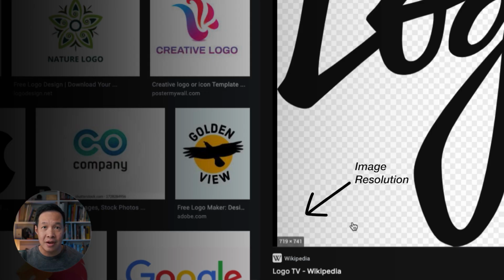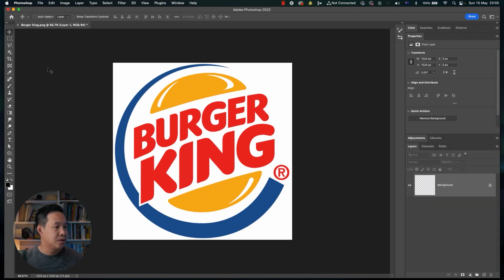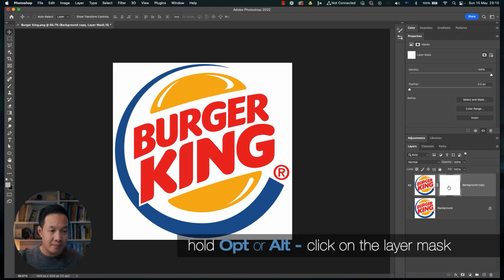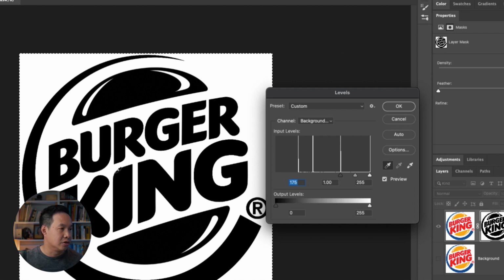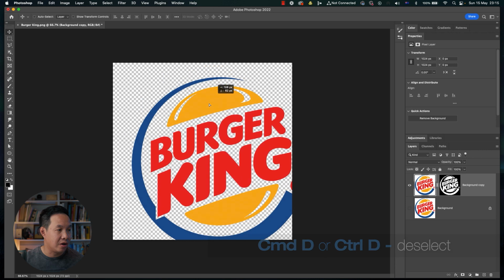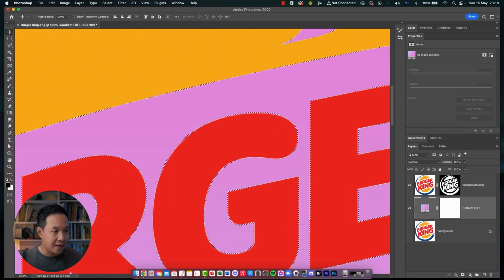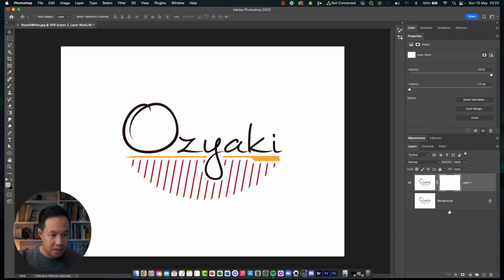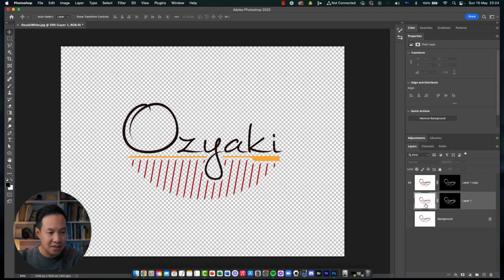How to Remove Background from Logos | Make JPEG Logos Transparent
How to remove background from JPEG/JPG Logo files.

There are times we've gone to Google Image Search, looking for logos with transparent backgrounds and only to be disappointed that those are not actual transparent backgrounds.

There are many other ways such as the magic eraser tool, or magic wand, but most of the results aren't great, and we often end up with fuzzy edges. It is also possible to use Adobe Illustrator's Image Trace tool, however, if you are not familiar with Illustrator and its Pathfinder tools, and prefer to use Adobe Photoshop, this is an alternative.

This tutorial will show you how you can use a simple technique to remove backgrounds from JPG logos without using tricky selection tools or channels, resulting in really clean and crisp edges.